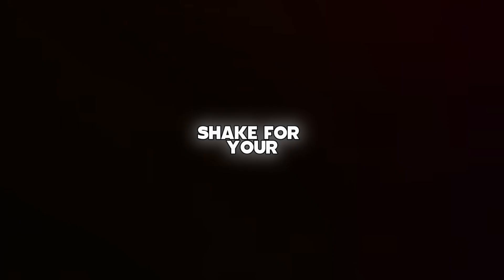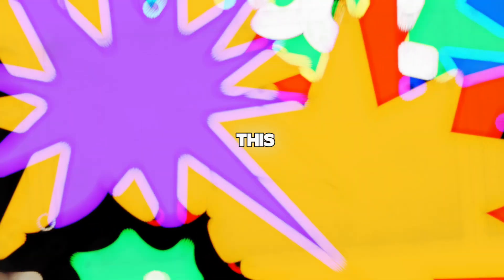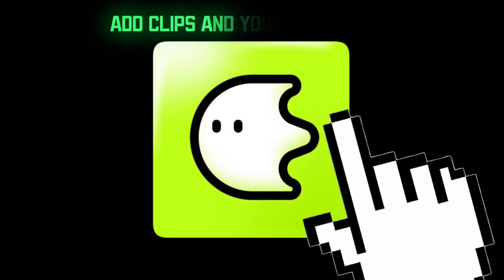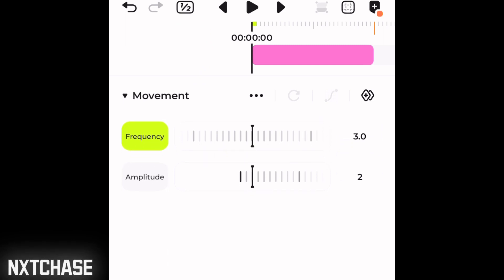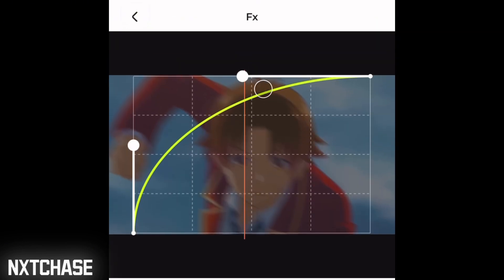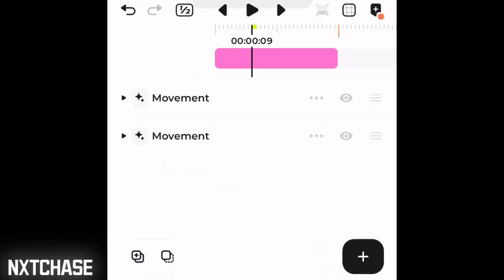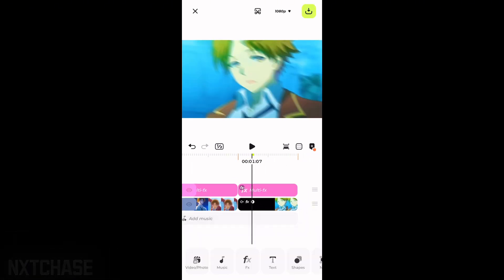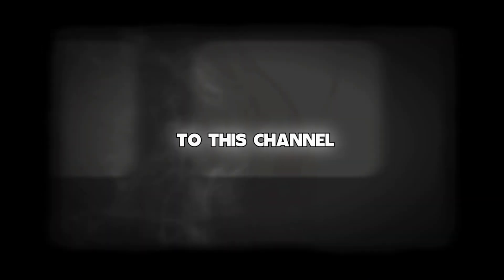hype shake tutorial | blurrr app | blurrr android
hype shake on blurrr app

blurrr app shake tutorial

shake like after effects

join my telegram channel for presets and best stuffs anything u need will made available on

blurrr app for pc
blurrr app for android release date
blurrr app for ios
blurrr app full version
alight motion transitions tutorial,
alight motion shake pack,
alight motion download link,
alight motion app link